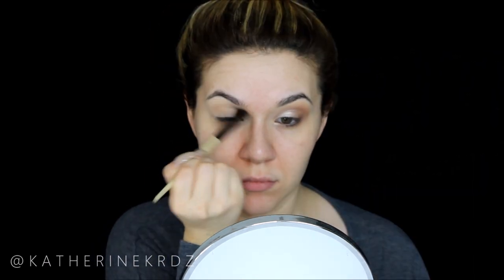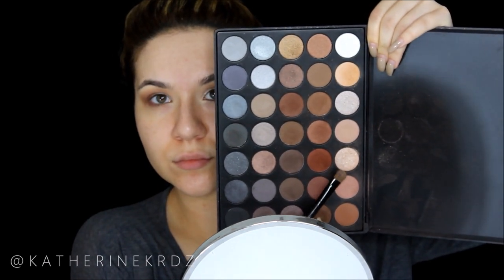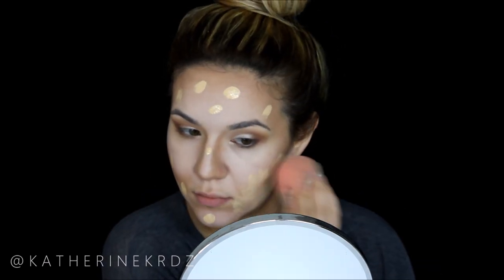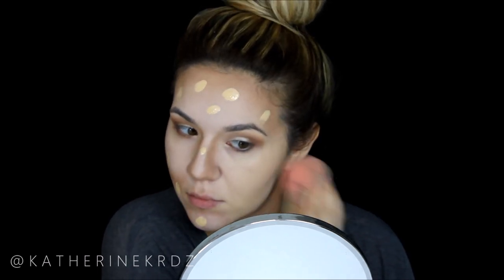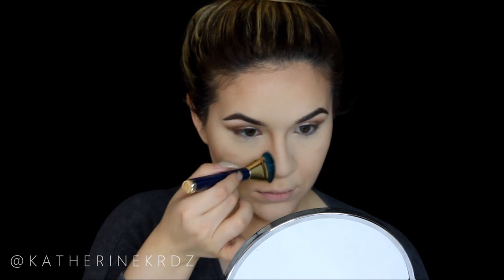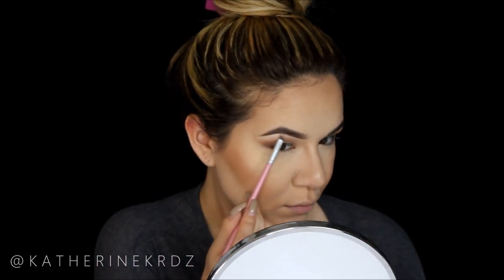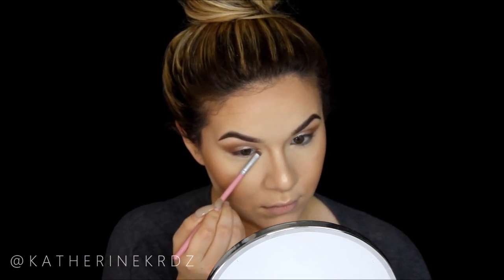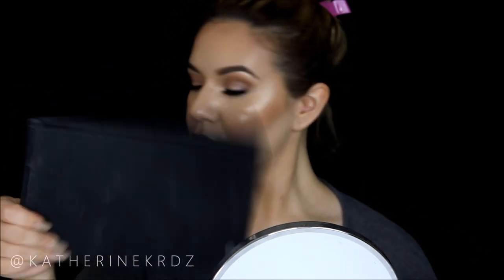Simple Eye and Dramatic Lips | KatEyedTv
Hey guys! So I bring to you today another makeup tutorial. I missed doing regular beauty tutorials although the halloween looks were fun. Here I show you how I like to pair a super dramatic bold lip with a fairly simple eye. Hope you like it :)

Products Mentioned:
anastasia beverly hills fair cream contour kit
too faced born this way foundation in ivory
anastasia light to medium contour kit
becca skin perfector champagne pop
elf blush palette
nars rue bonaparte larger than life eye pencil
lilly lashes doha style
mac fix +
urban decay all nighter setting spray
colourpop lippie stick nevermind